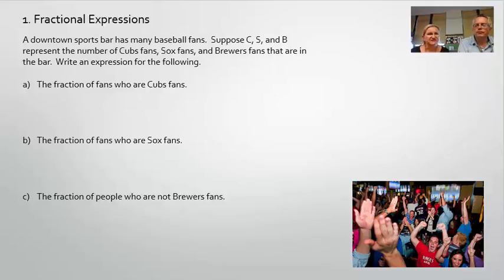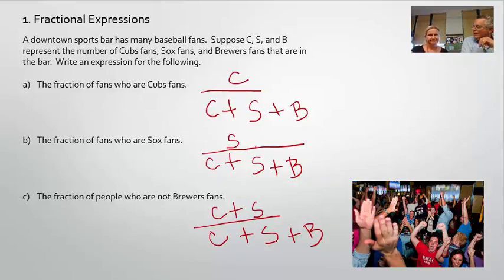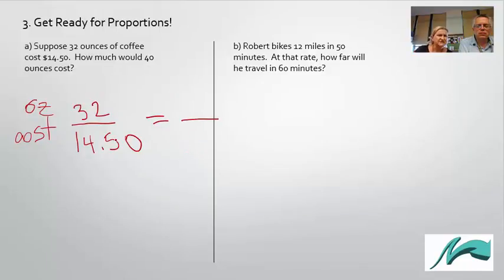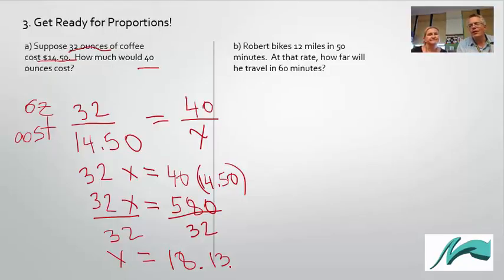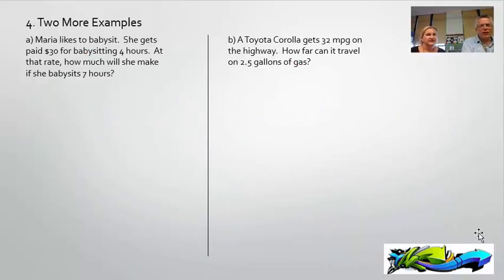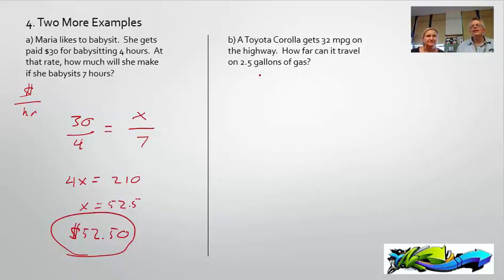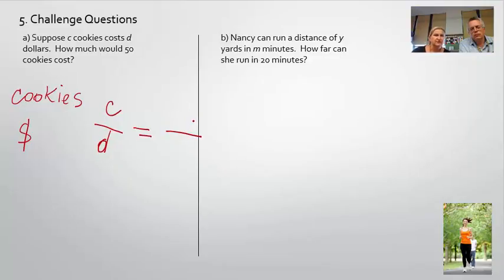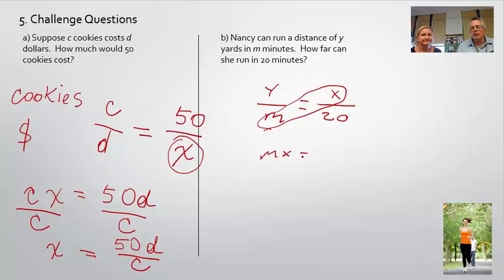video 18 Fractions and Proportions